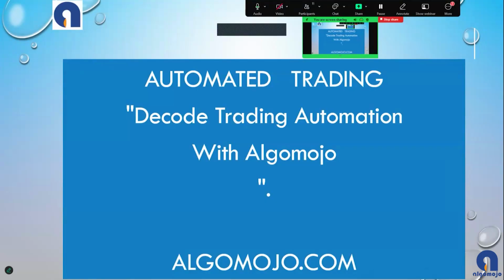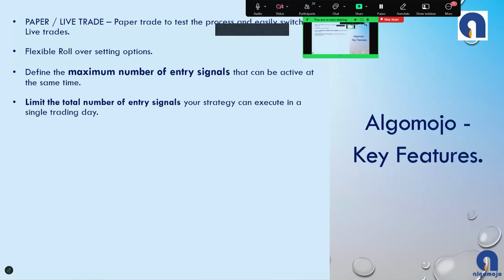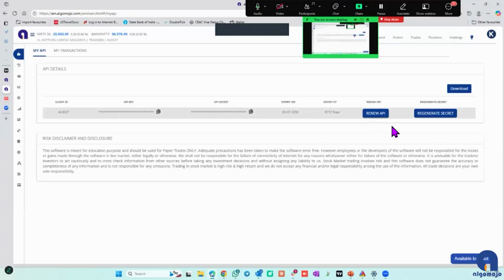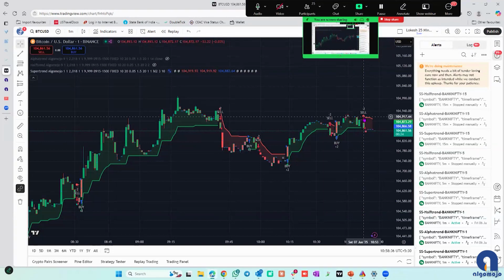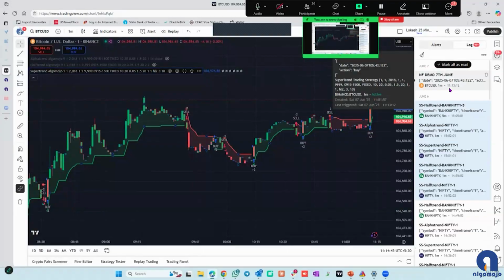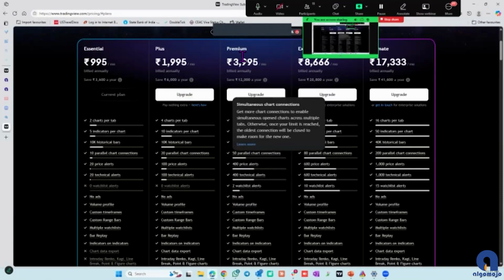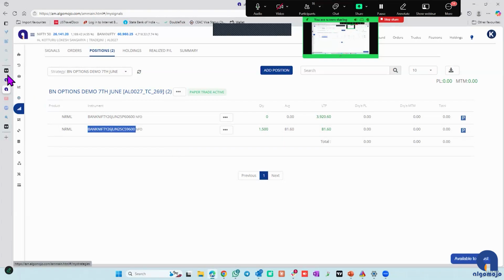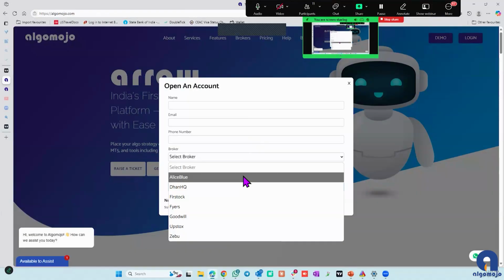Decode Trading Automation with Algomojo